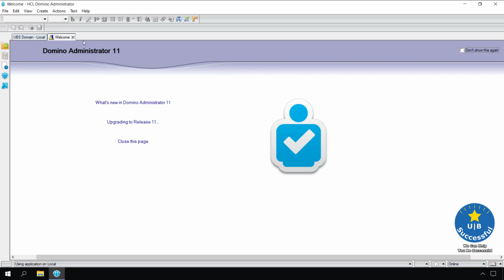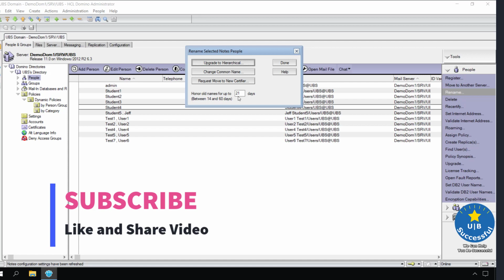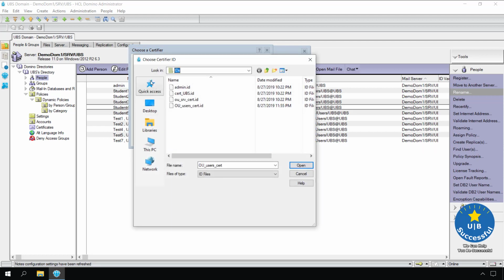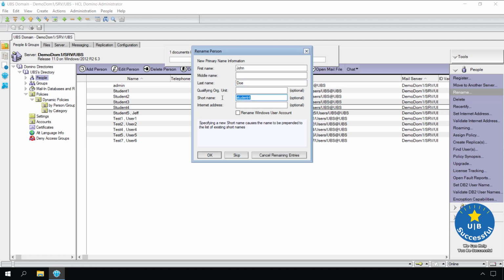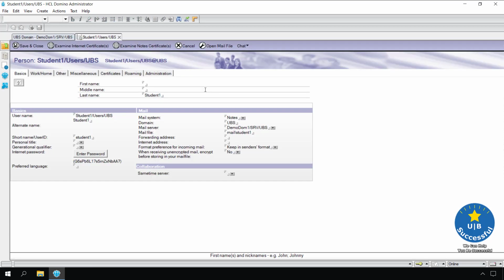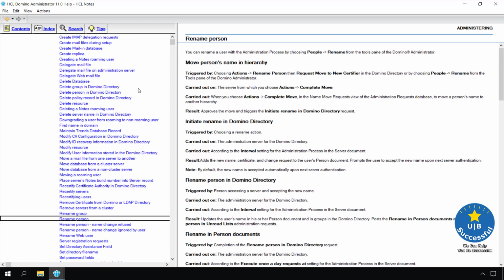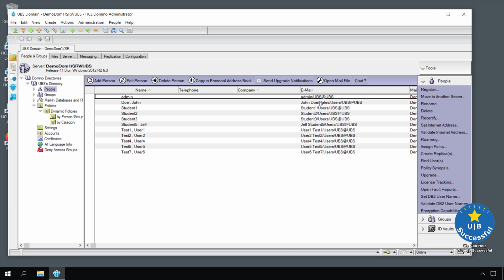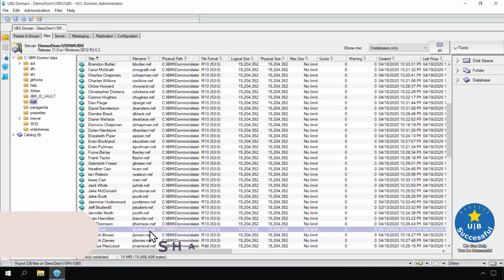HCL Domino Administration Managing Users Series Rename User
As the Domino administrator, we have user's whose names will change. Let's go through the process of renaming a Domino user.